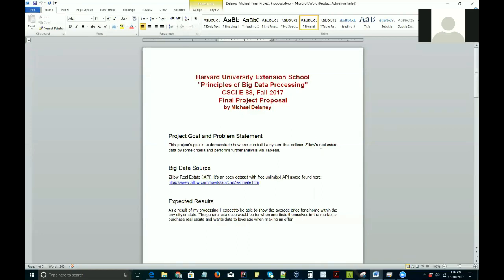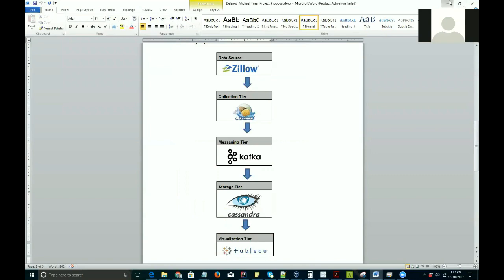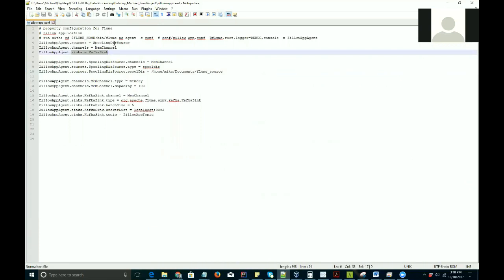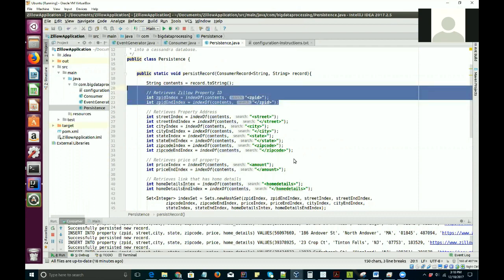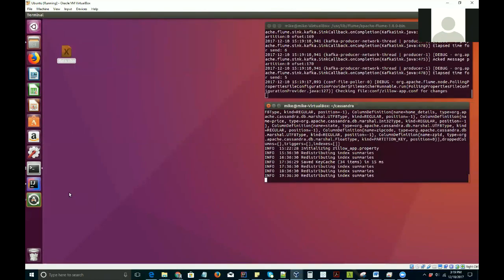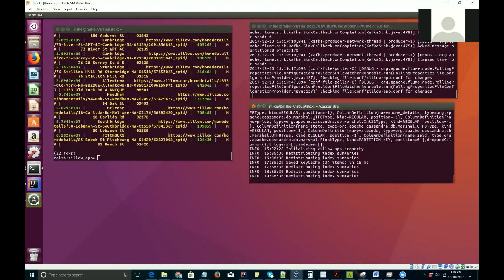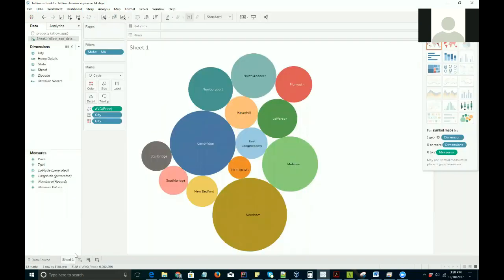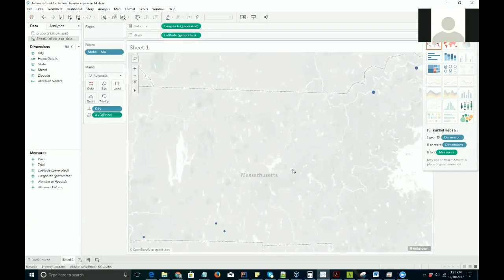E88 Demo Mike Delaney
Big Datat Processing App Demo -